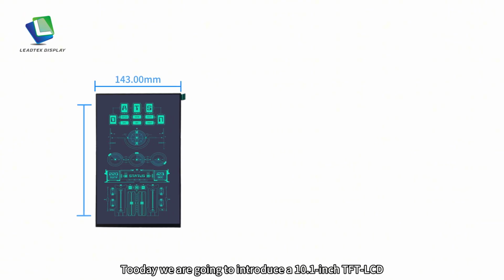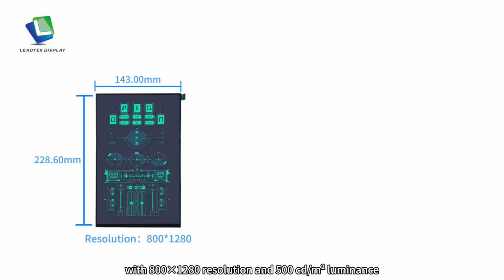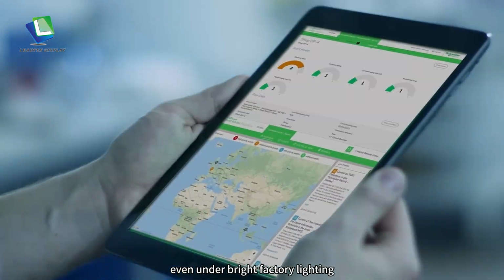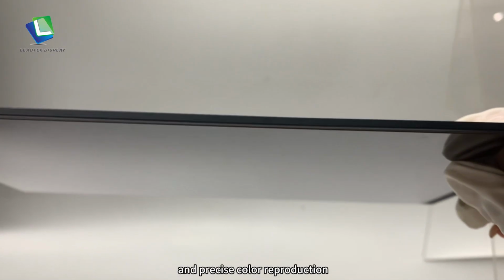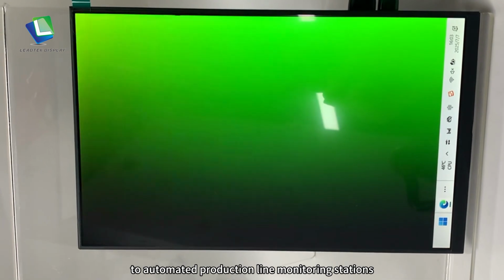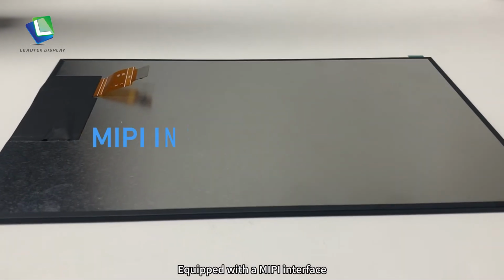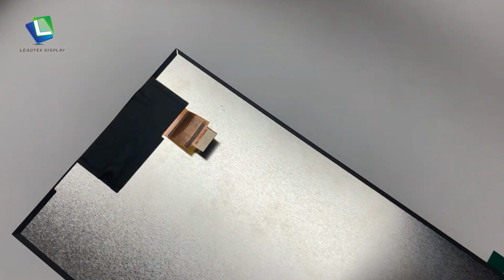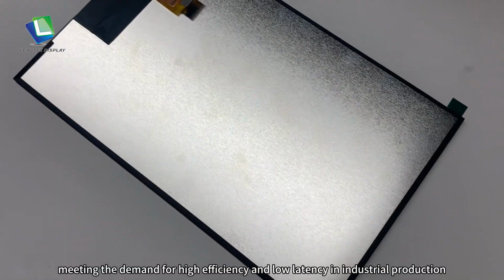10.1-Inch 800*1280 High-Brightness Industrial TFT Display with MIPI Interface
Welcome to Leadtek!Today we are going to introduce a 10.1-inch TFT-LCD. with 800×1280 resolution and 500 cd/m² luminance,which guarantees sharp visuals and optimal readability,even under bright factory lighting.

This high-performance display delivers consistent wide-angle visibility and precise color reproduction, ensuring optimal operational clarity from centralized control rooms to automated production line monitoring stations.

Equipped with a MIPI interface, its ultra-high-speed data transmission capability ensures real-time display of production data, equipment status and monitoring information, meeting the demand for high efficiency and low latency in industrial production.

This display is designed to operate flawlessly in temperatures from -20°C to +60°C, guaranteeing reliable performance even in the most demanding industrial environments.

APPLICATION:Smart Industry

BASIC PARAMETERS:
✅Module Number：LTK101WX08Q-V2
✅LCD Size:10.1inch
✅Resolution:800*1280
✅Viewing Angle:80/80/80/80(IPS)
✅Display Mode:Transmissive(Normally Black)
✅Luminance(cd/m2):500
✅LCM Interface:MIPI
✅Active Area(mm):135.36(W)×216.576(H)
✅LCM Module Size(mm):143.00(W)×228.60(H)×2.75(T)
✅Operating Temperature:－20~＋60°C
✅Storage Temperature:－30~＋70°C